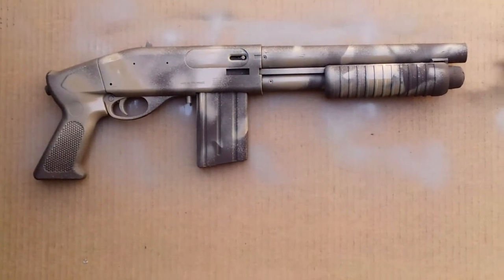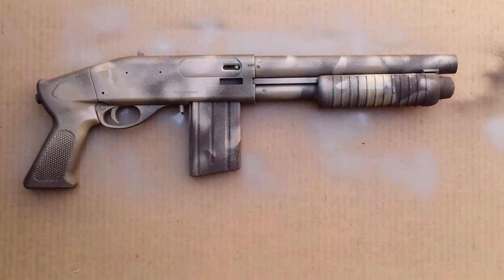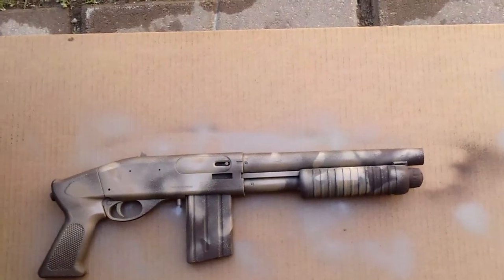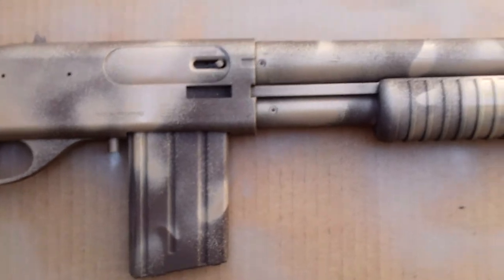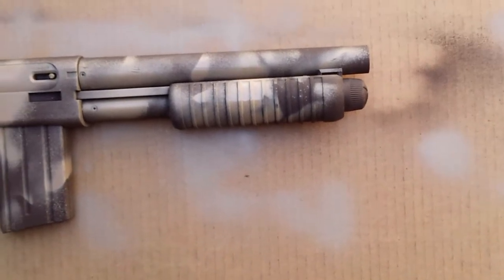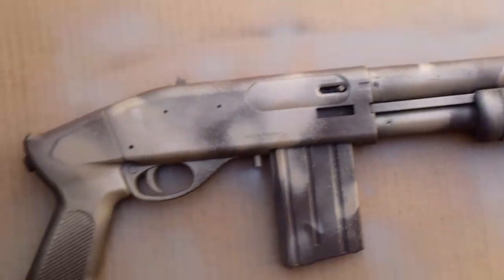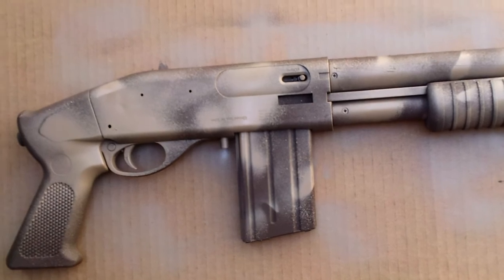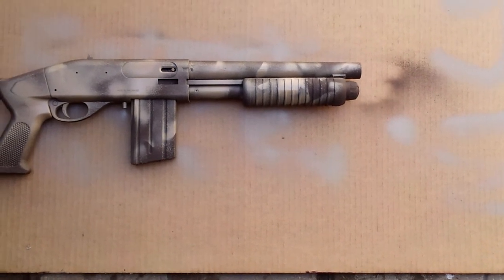Painting a friends Airsoft shotgun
A friend decided he wanted his new Airsoft shotgun painted earlier today so i decided to paint it and do a video of it after it was done. This gun belongs to Joe Mira.